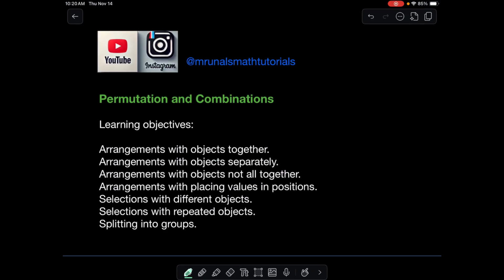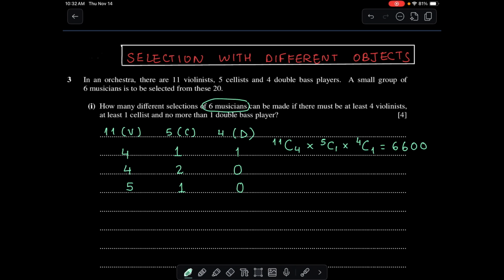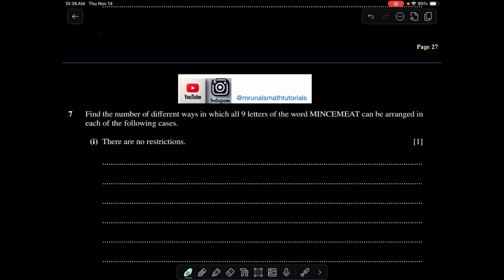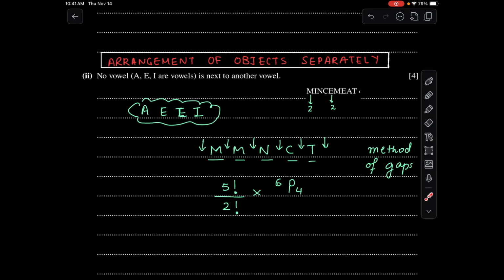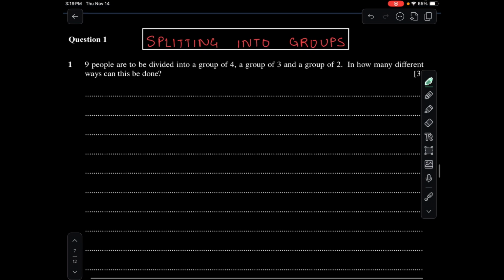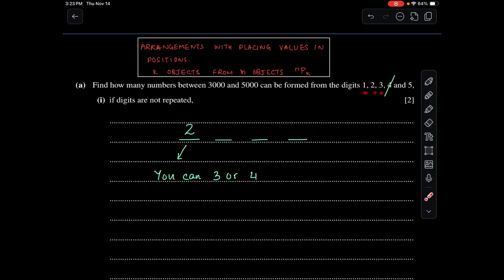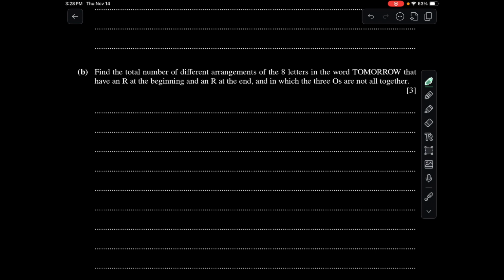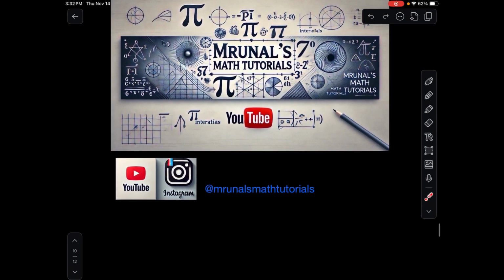Permutations & Combinations: Key Question Types in CAIE Exams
In this tutorial you will learn different types of permutation and combinations questions that are tested in AS Level Statistics 1.